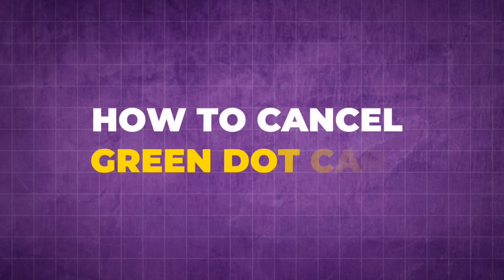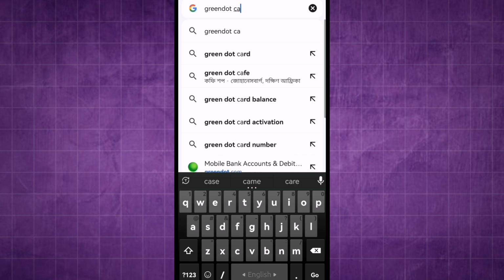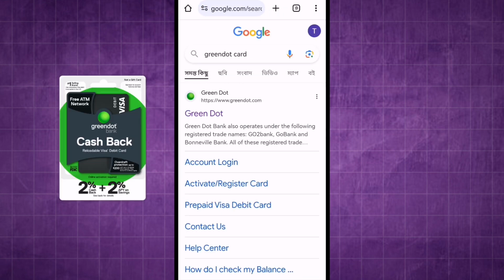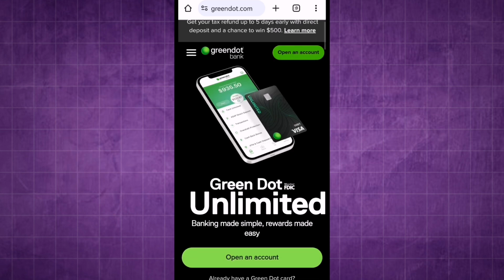How to cancel Green Dot Card l Double Z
Take control of your financial tools with our comprehensive guide on "How to Cancel Green Dot Card," tailored for users in the USA, UK, Canada, and Europe. Whether you're reevaluating your banking options or transitioning to a new card, this tutorial provides step-by-step instructions on efficiently canceling your Green Dot card. Uncover essential tips and tricks for navigating the cancellation process and ensuring a smooth transition. Watch now to empower yourself with the knowledge to seamlessly cancel your Green Dot card and optimize your financial journey. Elevate your banking experience with this user-friendly guide.